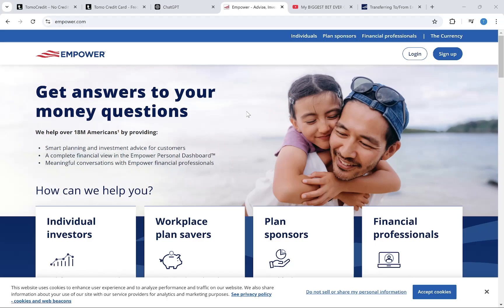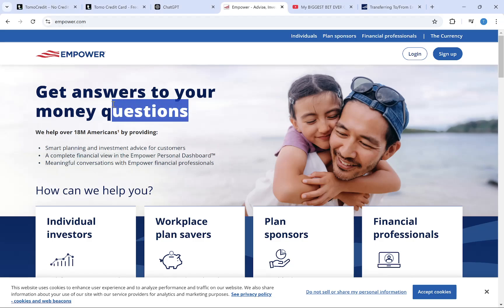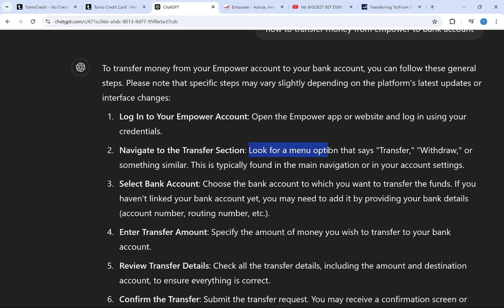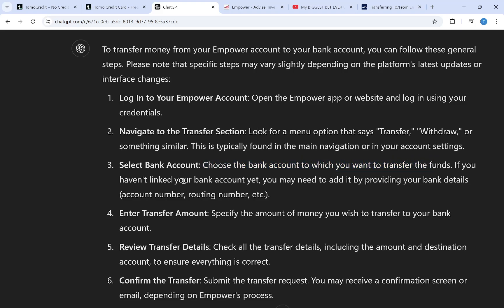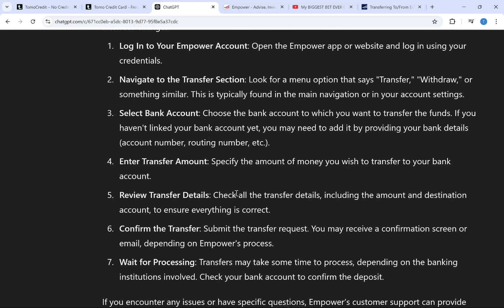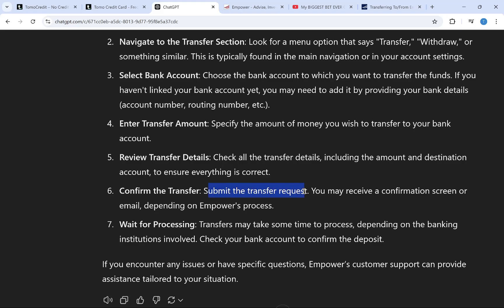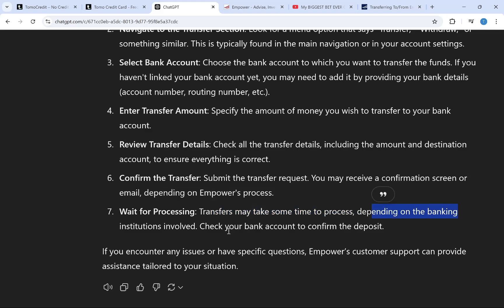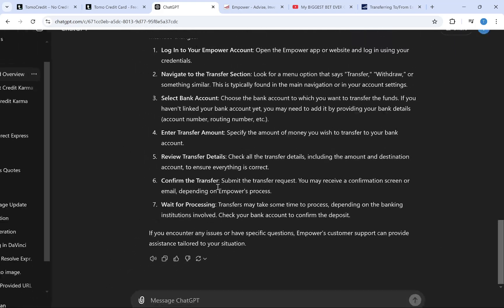How To Transfer Money From Empower To Bank Account (Full Guide)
In this video, I'm going to show you how to transfer money from empower to bank account.